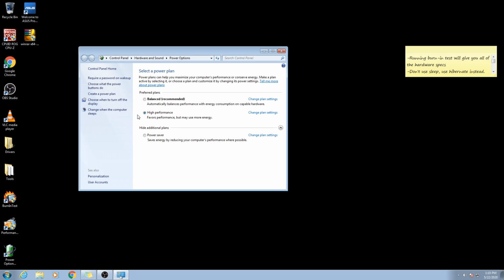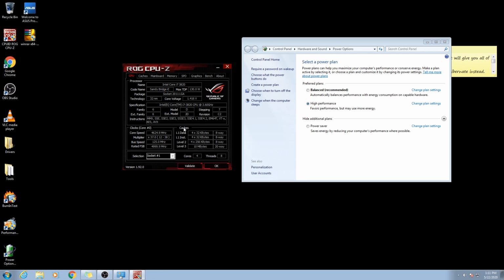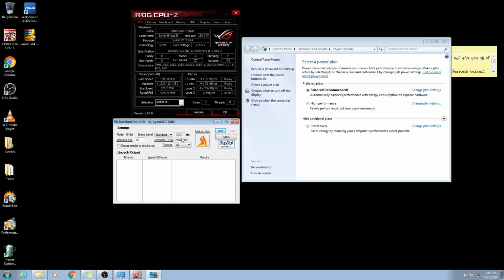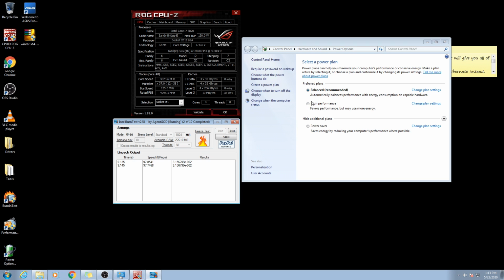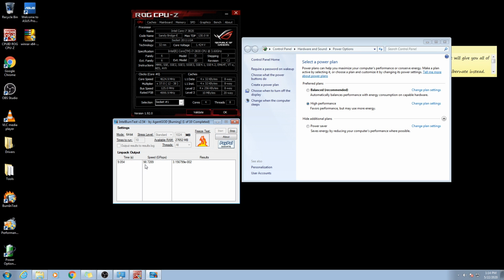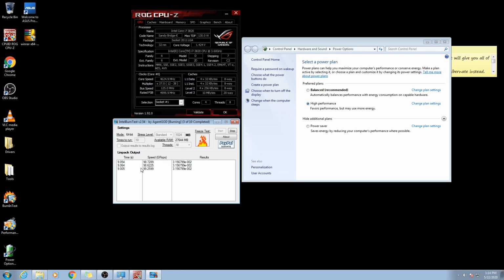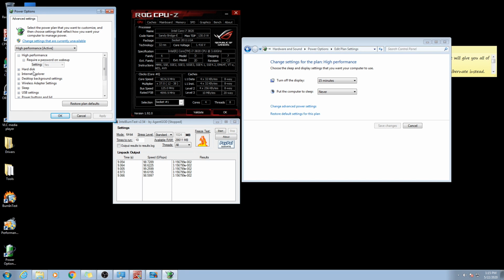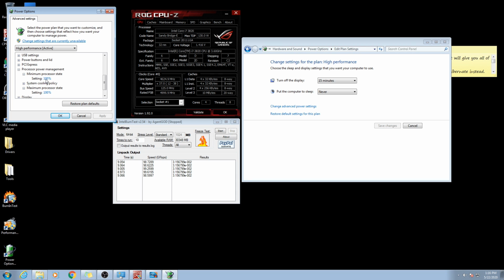Maximum Desktop Power using Windows Power settings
Most people that rely on desktops to create content don't know that there are laptop/portable features that may be turned on by default that is limiting their computer's performance.  I walk you through the performance implications of having the wrong setting in Windows that limits total desktop performance